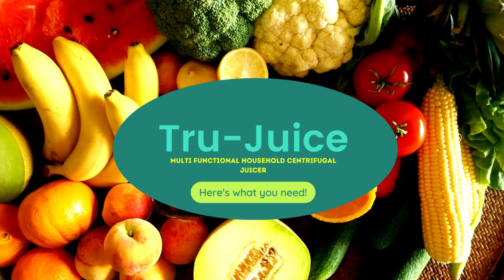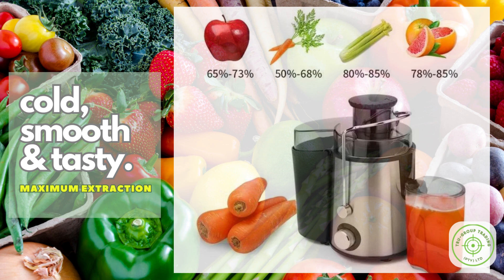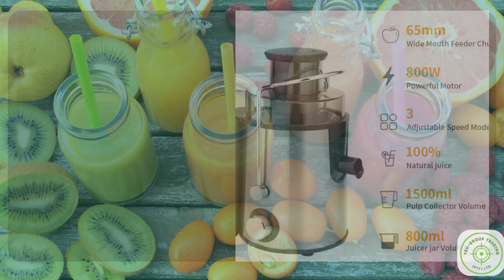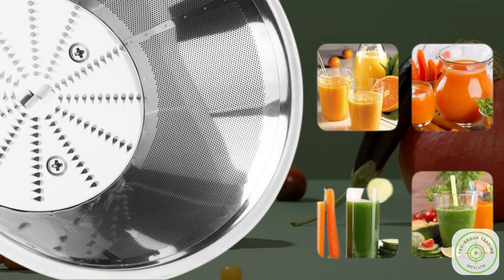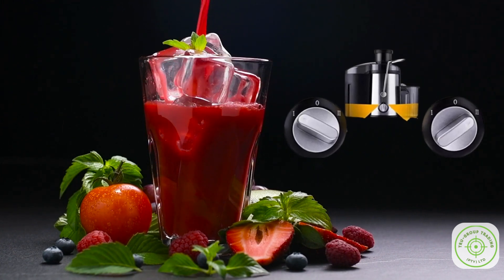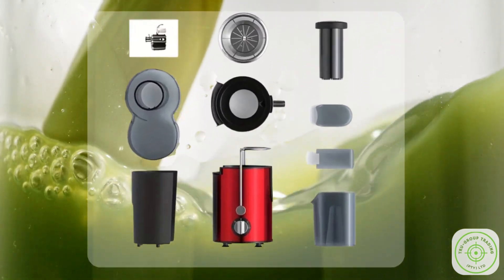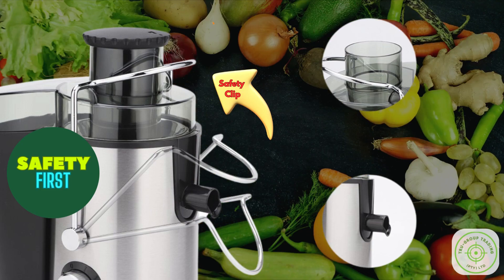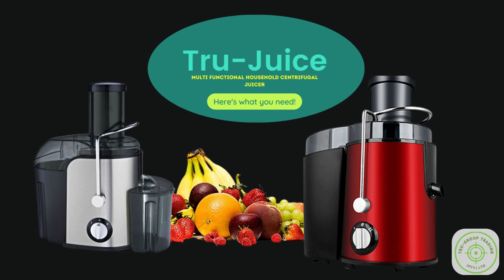Unlock a Healthier You with TRU-JUICE: The Ultimate Juice Extractor!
"Crank up your juicing game with the TRU-JUICE High Power Extractor! Discover how it extracts 26% more juice and 36% more vitamins, all in seconds. With an 800W motor, 2-speed control, and easy cleaning, it's your gateway to fresh, healthy juice.